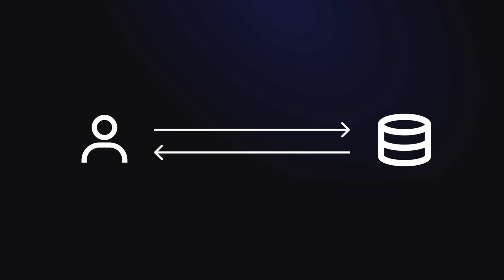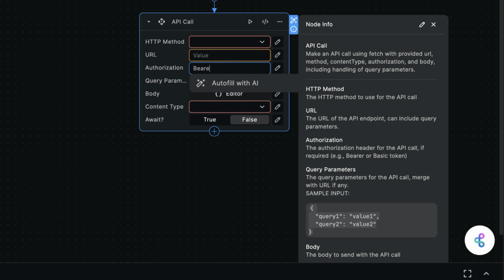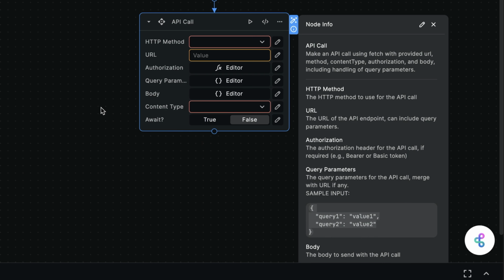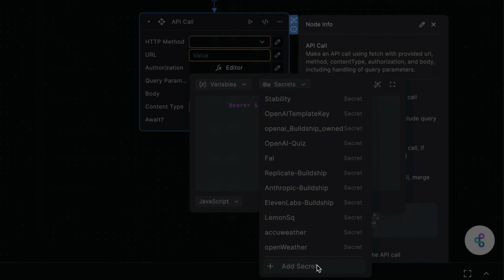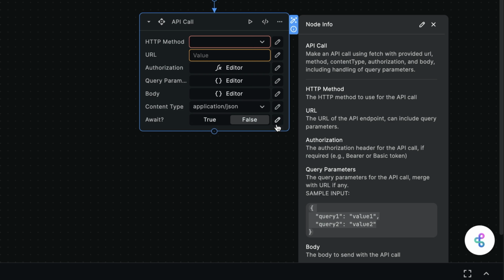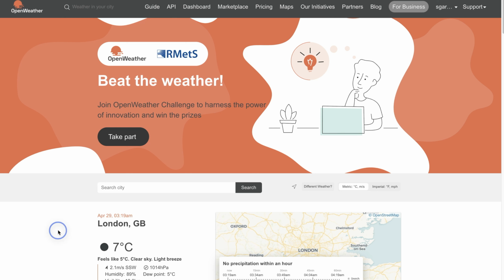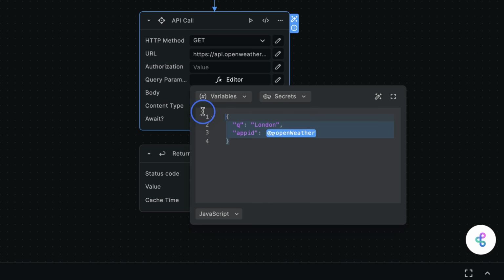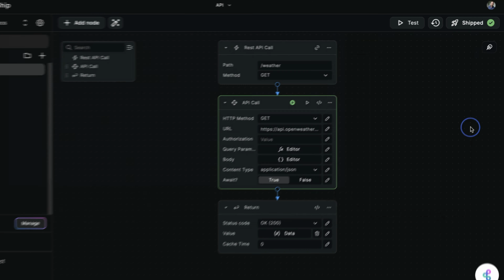API Call Node (Update) - BuildShip Nodeverse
Mastering API Nodes in BuildShip: Authorization, Headers, and Query Parameters

Chapters 📚
00:00 Welcome Back to BuildShip: API Node Tutorial Refresh
00:18 Diving Deep into Authorization
00:43 Securing Your API Calls with Tokens
01:18 Storing and Using Tokens in BuildShip
01:33 Setting Up Content Type and Query Parameters
02:01 Executing an API Call in Action
02:43 Conclusion and Community Engagement